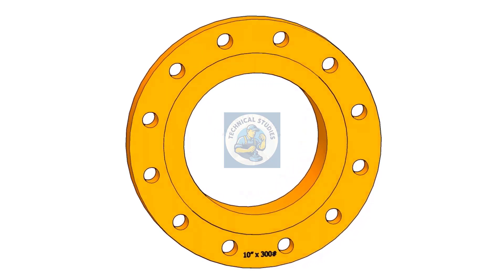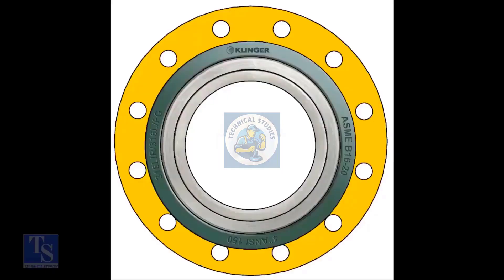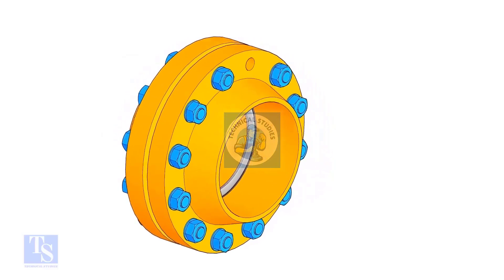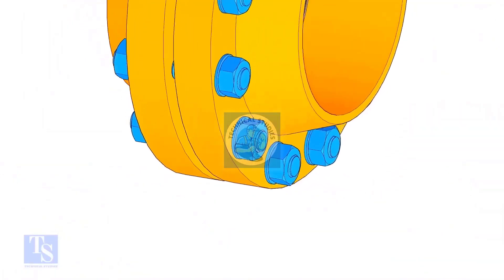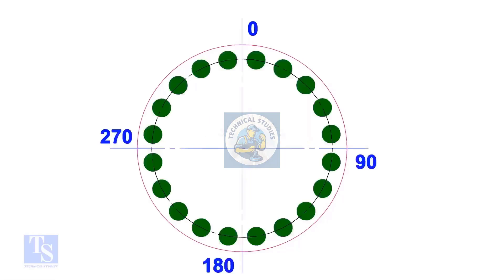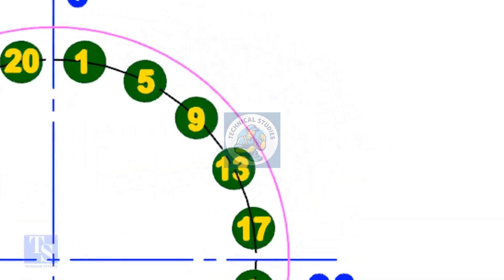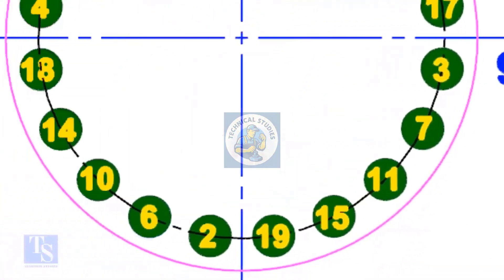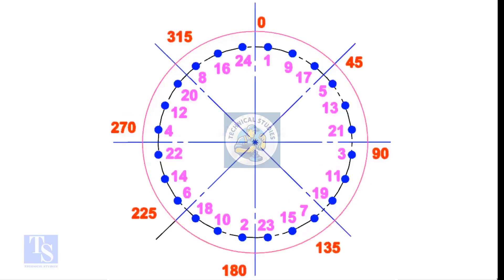How to Alline and Tight Nut Bolts and Stud Bolts in the Correct Sequence.